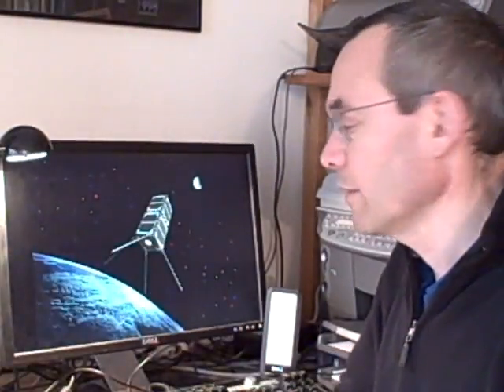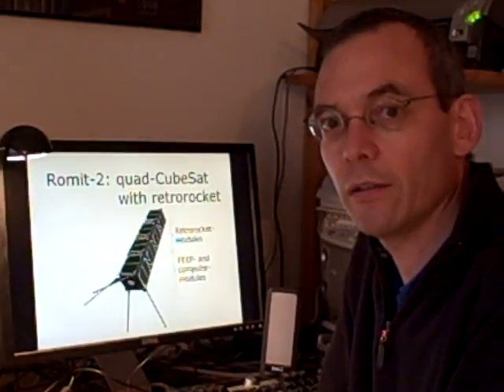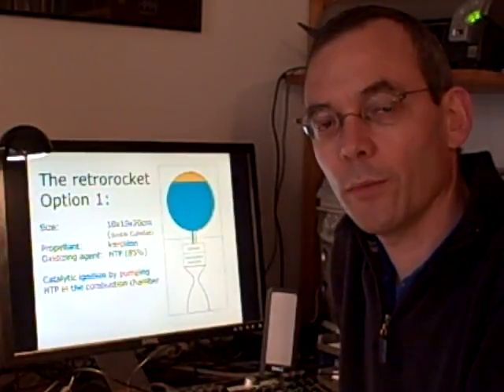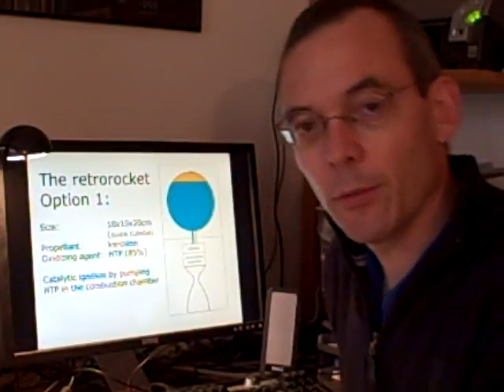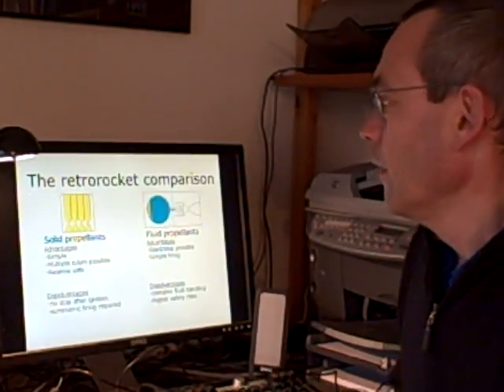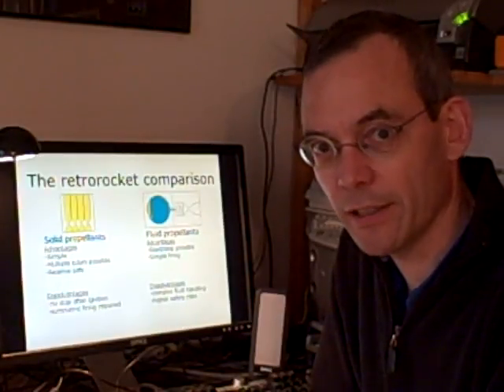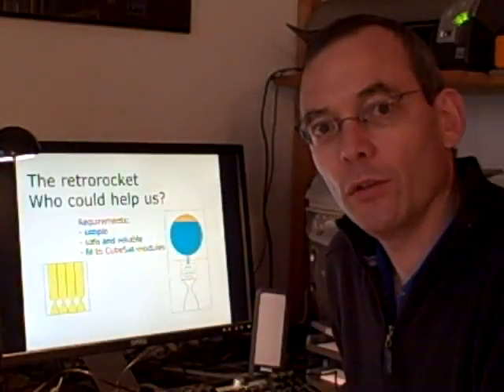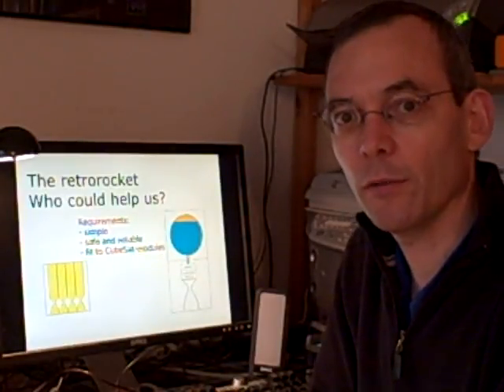considerations-of-rocketmotor-for-braking-for-lunar-landing.mp4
Søren discusses pro and cons for the various rocket motors, in view of the necessity to brake for landing on the moon.